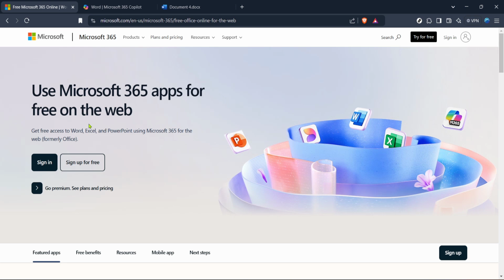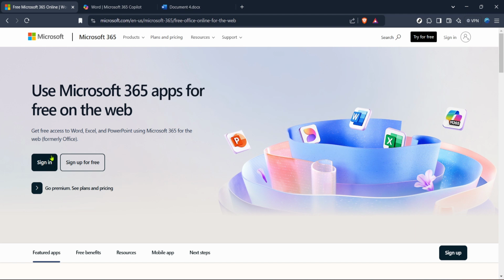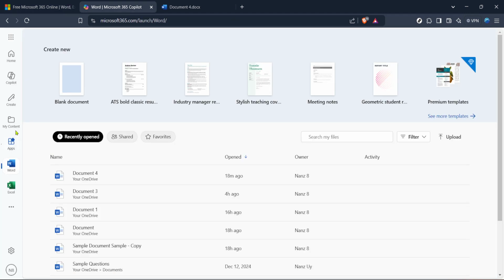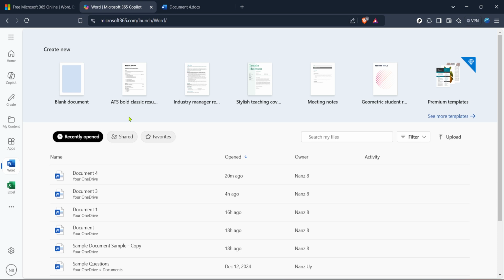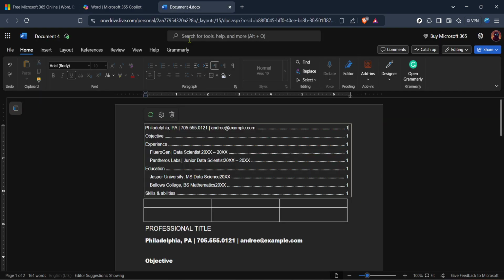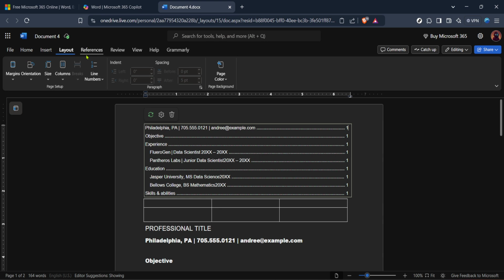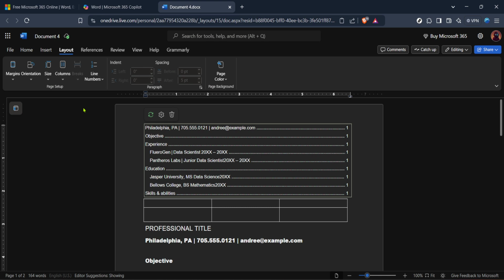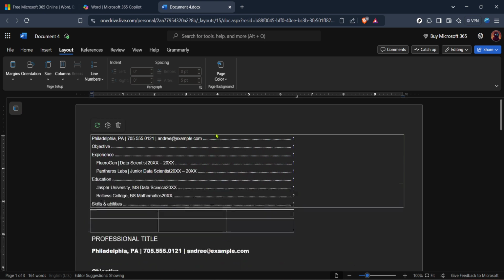How to Landscape in Microsoft Word (Full 2025 Guide)